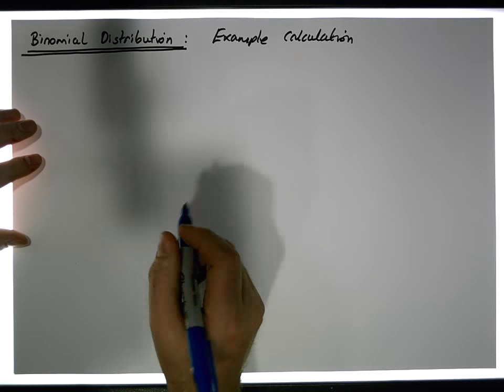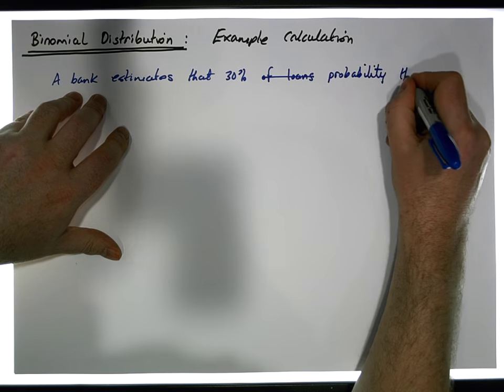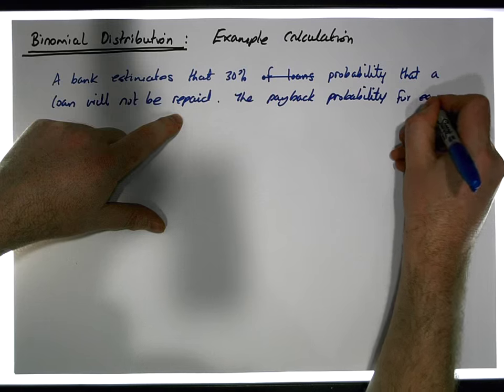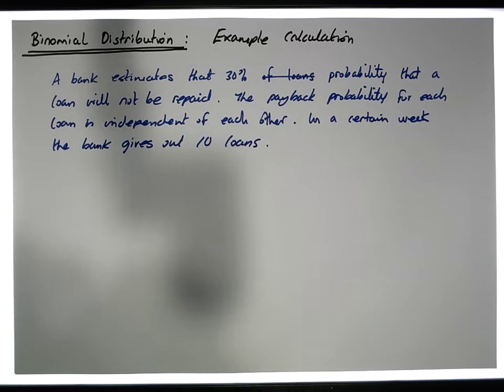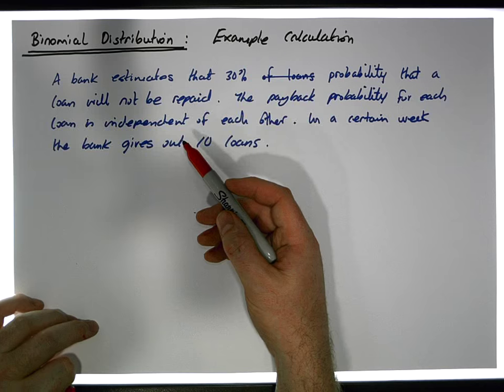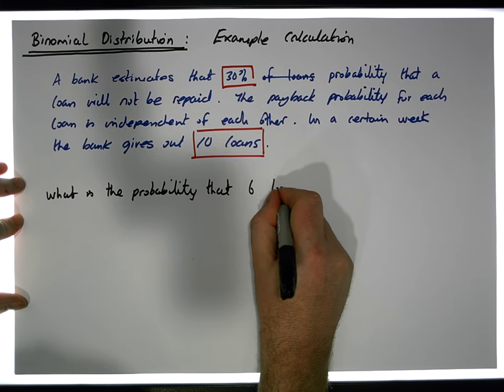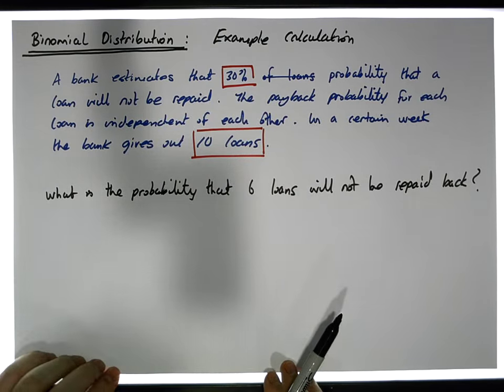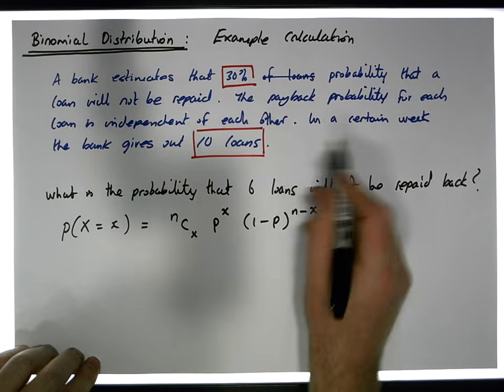Binomial Distribution Probabilities: Calculating Binomial Probabilities Example 2 - Part 1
This short video considers a Binomial Probability scenario and demonstrates how to calculate associated probabilities.